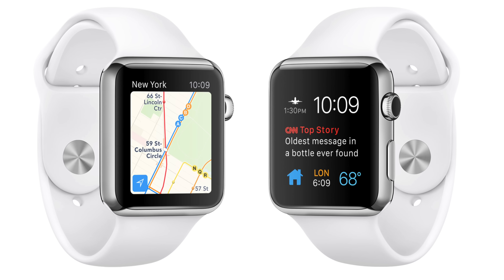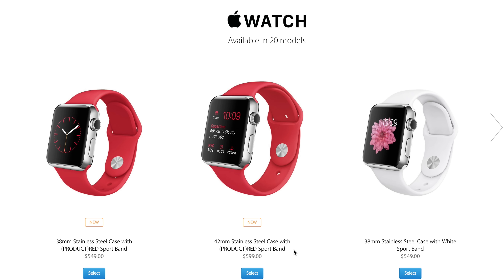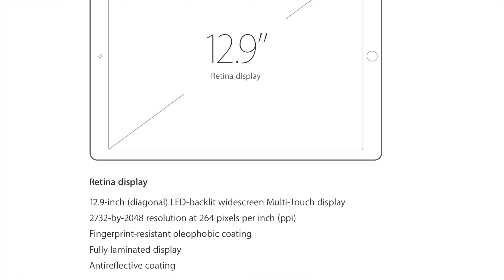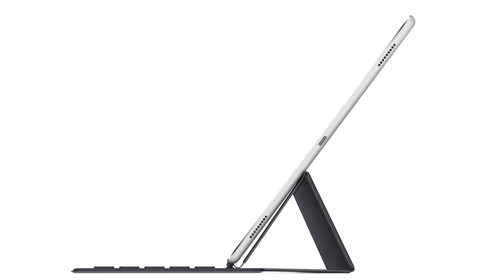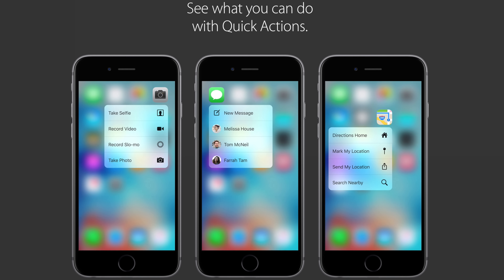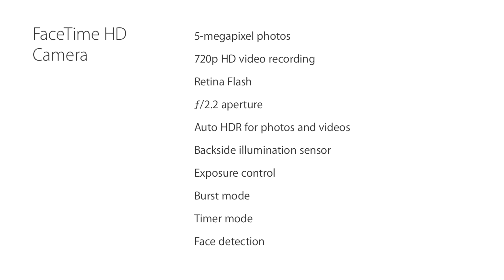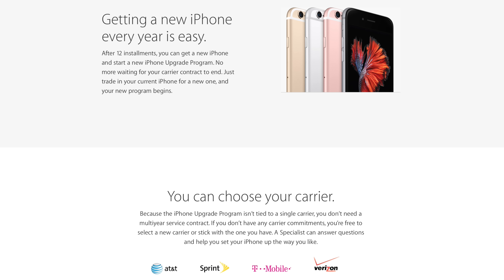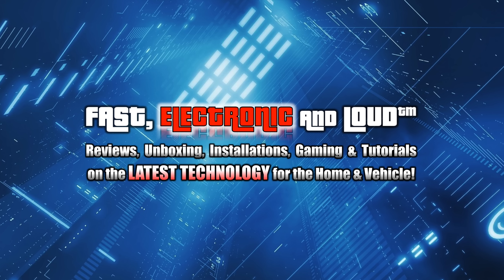Everything You Need To Know In LESS Than 7 Minutes! (Apple Event 9/9/2015) 4K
►My Gear I Use!

►TeamFELnation™ wristbands!